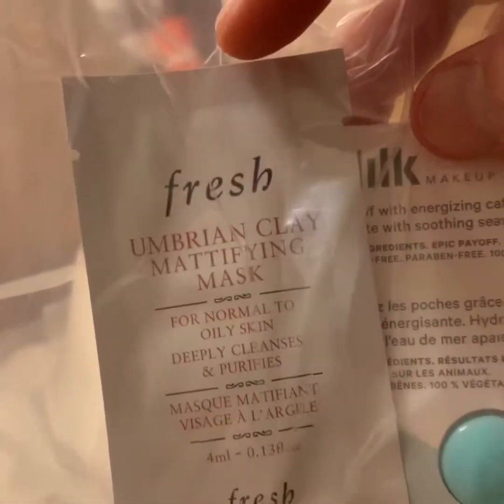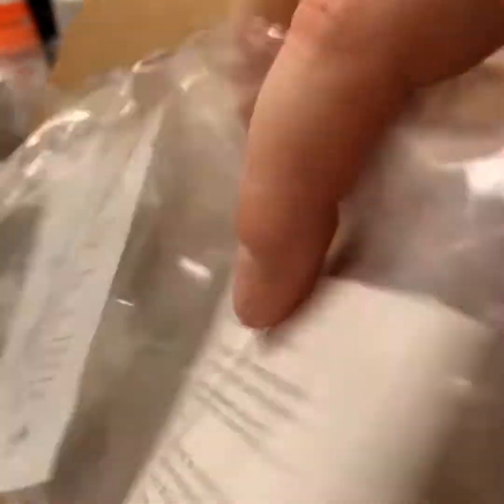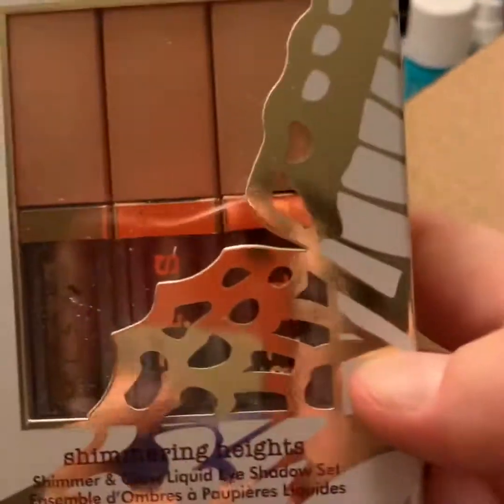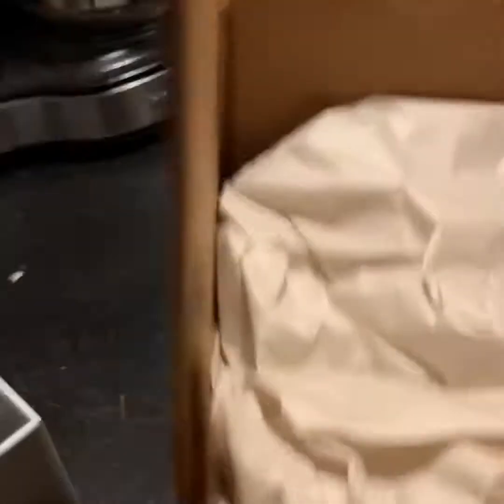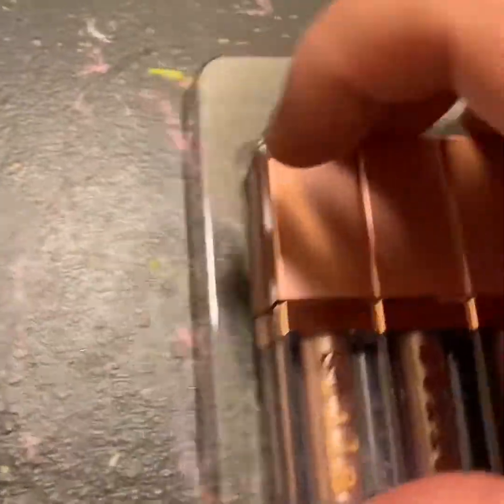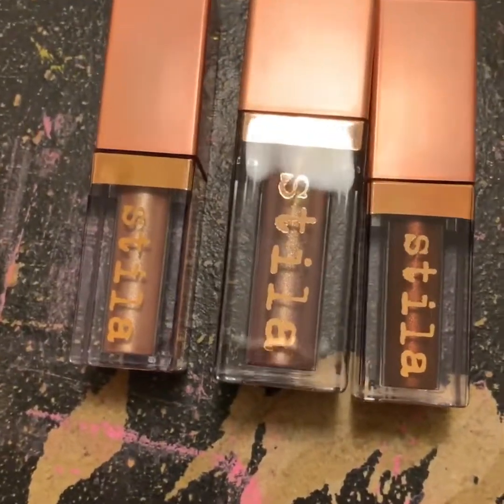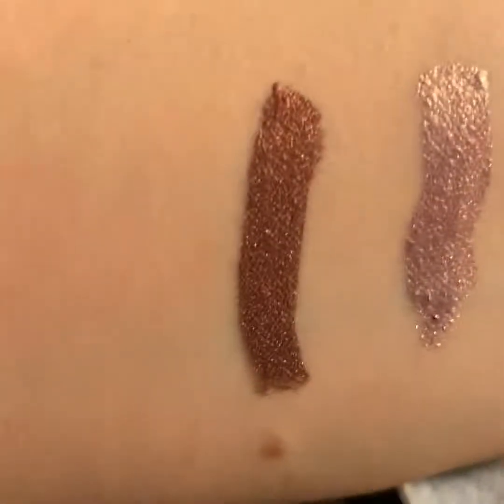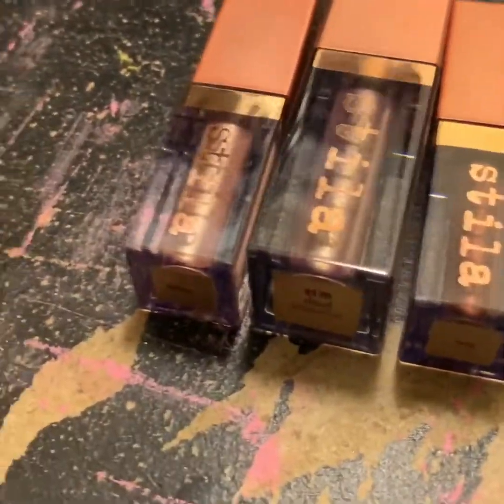Stila Shimmer and Glow Liquid eye shadow unboxing (Sephora buy)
My first unboxing video! It’s the @stilacosmetics Shimmer and Glow Liquid eye shadows. Look how shiny and adorable these are!! I’m in love! It’s got the glitz and glamour of highly pigmented, shimmery sheen,  without the glitter! The pearly translucent base is 40% water and doesn’t feel tacky at all. Refresh with a second stronger layer for a full on Glam look.

Previously I had got the Cloud shade from @Influenster i loved it so much that i bought the set of minis from @Sephora. I included the larger Cloud shade in this pic; so that you can see the size difference. I’m SO bummed because Stila came out with brand new line of Their ShadeMystere shadows literally yesterday (i think!) i would have totally bought those! I loveeee fun products. I’m excited for these but bummed i missed that release.